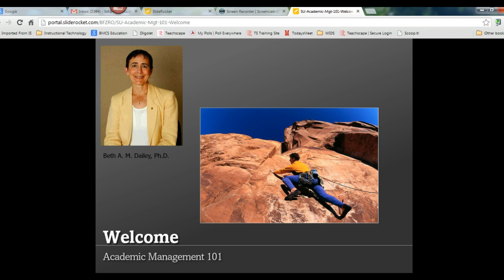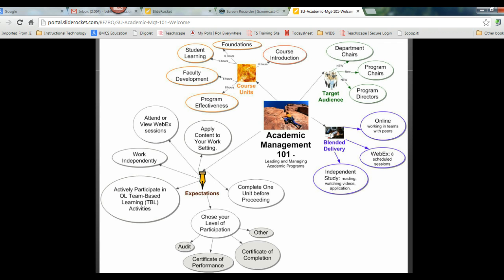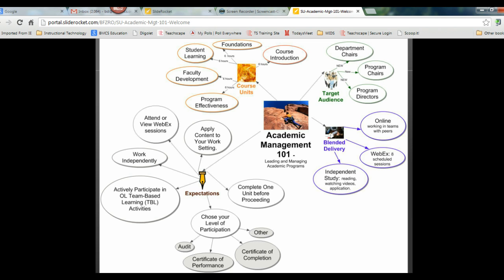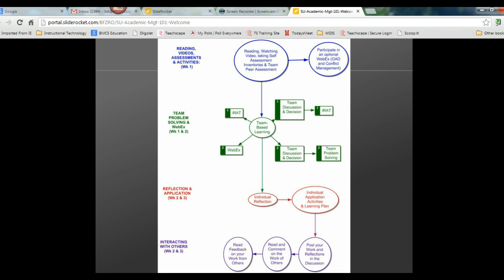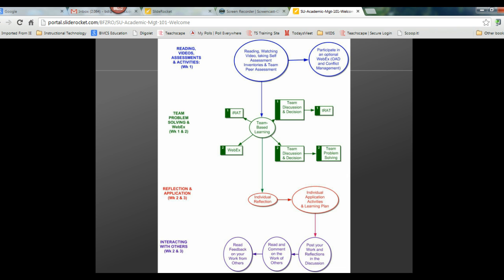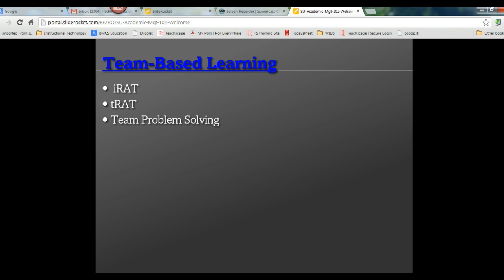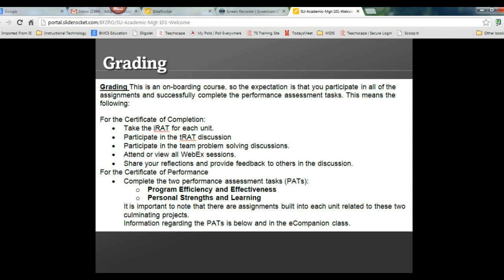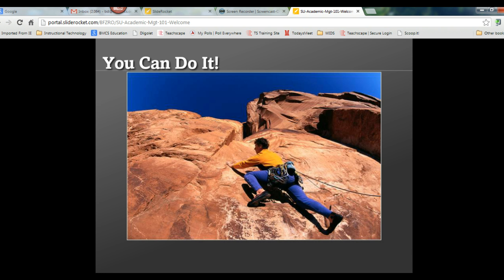Academic Mgt 101: course introduction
EDMC onboarding course for new academic managers